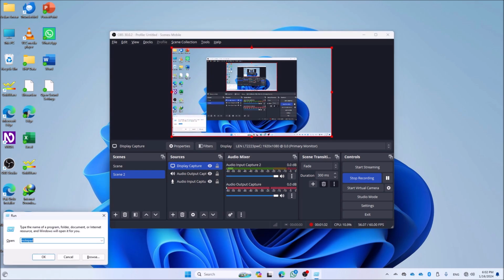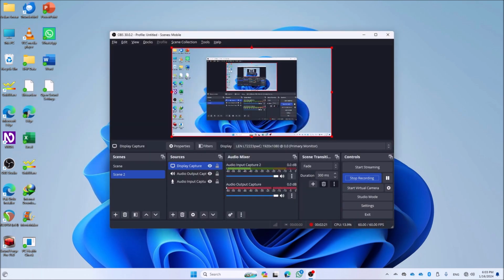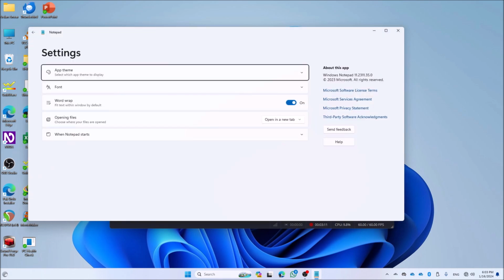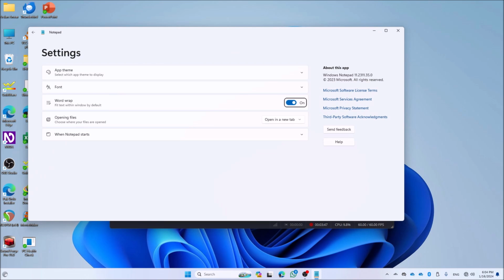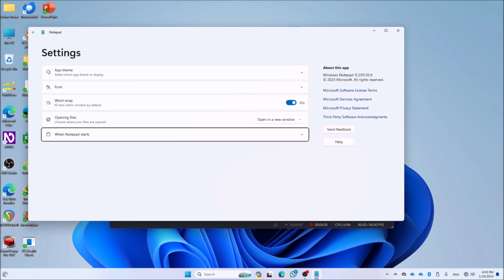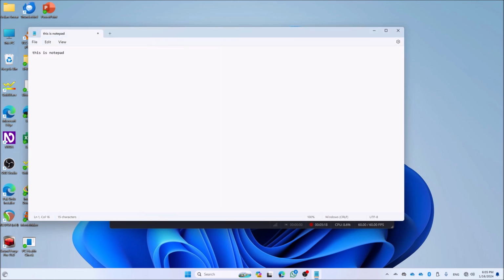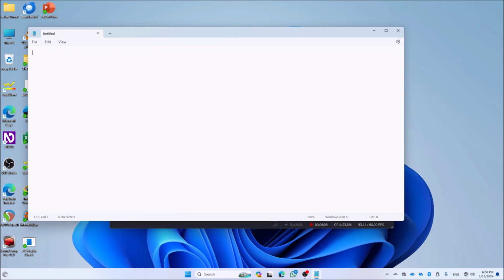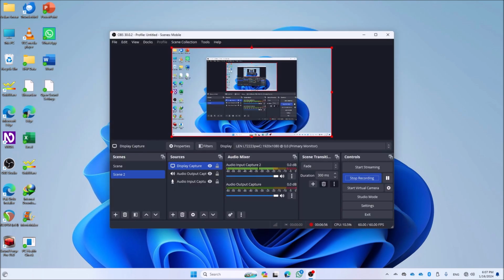Bring Back Classic Notepad Behaviour in Windows 11 | An English QPT | Arslan Anwar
Hey Windows 11 users! Feeling a bit nostalgic for the good old Notepad vibes? We totally get it! In this video, Mr. Arslan Anwar have got a little tech magic for you – a step-by-step guide to bring back the classic Notepad feels on your Windows 11. We'll show you how to get that familiar look and functionality, so you can enjoy the simple joy of Notepad, just like the good ol' days. Ready to sprinkle some nostalgia on your upgraded system? Let's dive in together! Hit play and let's make your Windows 11 experience feel like home again.

Those who are part of developers community or wish to be a part of one, go and check our inclusive programmers community at:
And those who wish to visit our YouTube channel to catch loads of nice things, we are a click away:
Now those who are known as twitter brigade, do not leave behind and follow us right away: